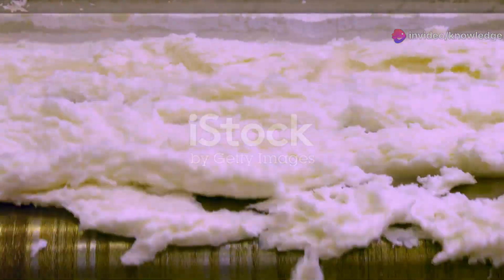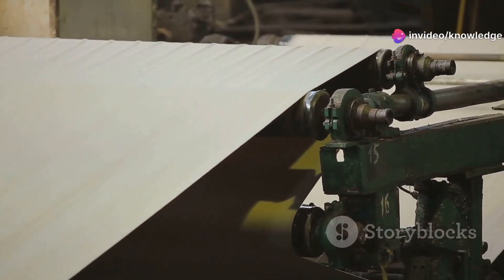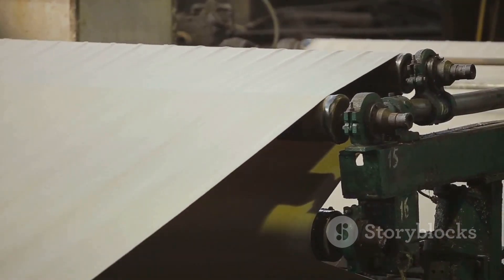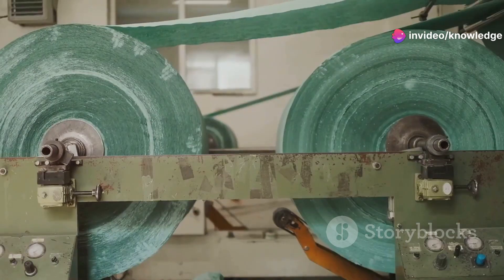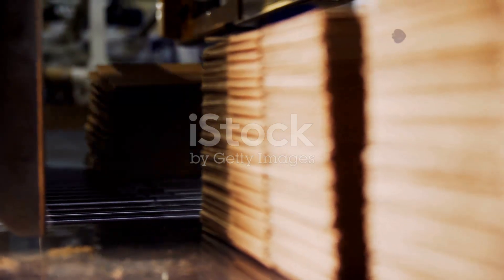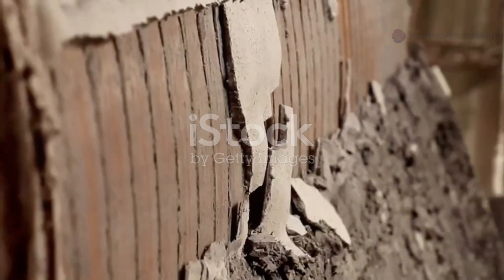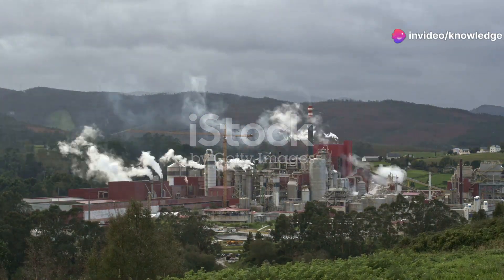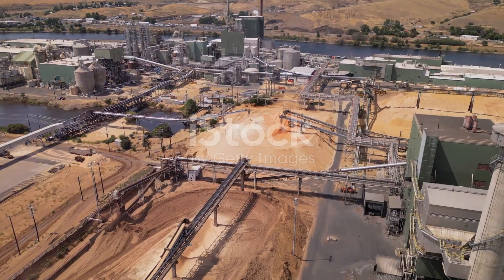How It's Made: Tissues - From Tree to Box#TissuePaper#HowItsMade#TissueProduction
Ever wondered how the tissues you use every day are made? 🌳 From runny noses to cleaning spills, removing makeup to drying tears, tissues are indispensable in our daily lives. This video delves into the fascinating journey of tissues, from selecting the perfect pine and eucalyptus trees for their unique fiber properties to the intricate manufacturing process. Learn about debarking, pulping, washing, bleaching, and the transformation of wood chips into those soft, absorbent sheets we rely on. Discover the critical steps of drying, creping, and converting large tissue rolls into the practical products we use. Finally, see how packaging ensures hygiene and accessibility.